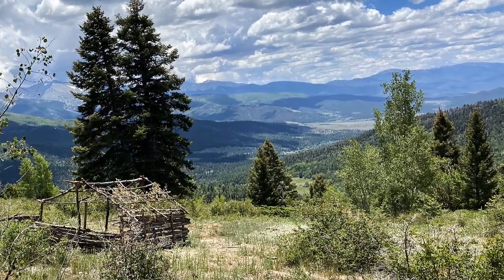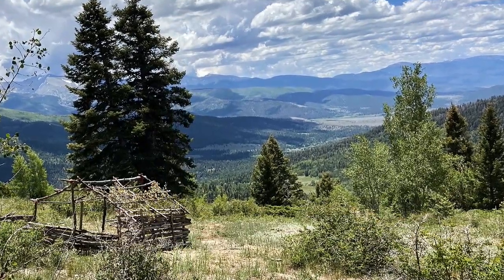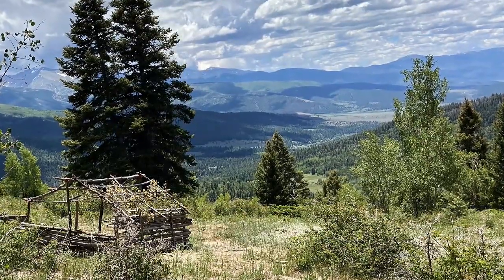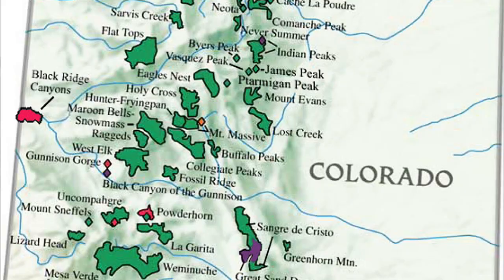Car Camping July 4th | Quick Updates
Some video of a car camping trip my family took over the 4th of July holiday weekend, plus a few quick channel updates.  This was private land camping with the most amazing views I have seen in Colorado... Yet :)

USED IN MY VIDEOS - CAMP GEAR
Garmin Mini =
Trekker Tent 1 =
Ozark Trail Backpacker Tent =
Big Agnes Insulated Airmat =
Backpackers Grill =
Stanley Camp Cookset =
5 Piece Mess Kit =
Camp Cup =
Lixada Wood Stove Stainless =
Lixada Wood Stove Titanium =
Lixada Wood Stove Large =

USED IN MY VIDEOS - VIDEO/AUDIO GEAR
Fimi Palm Camera =
Canon Camera =
Zoom Audio Recorder =
Gimbal for I Phone =